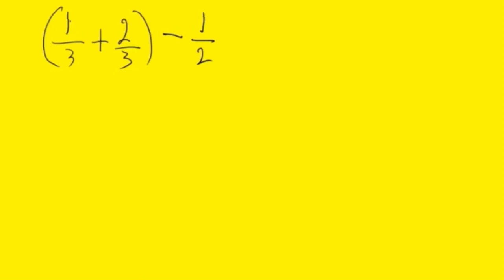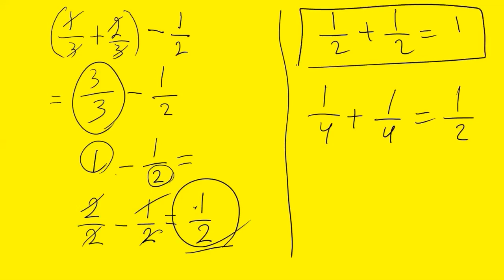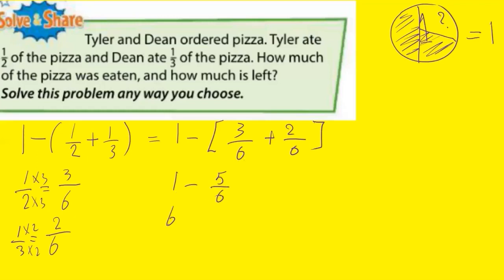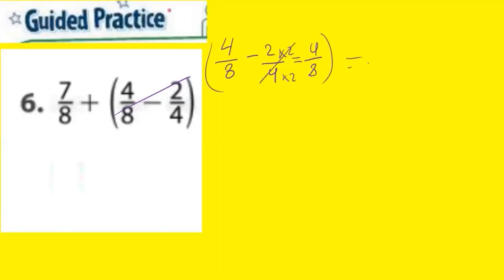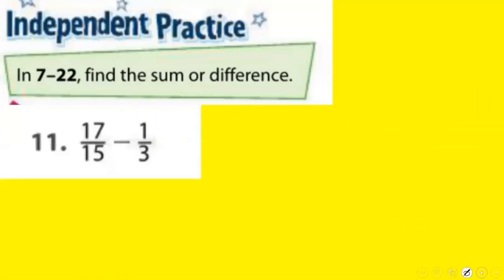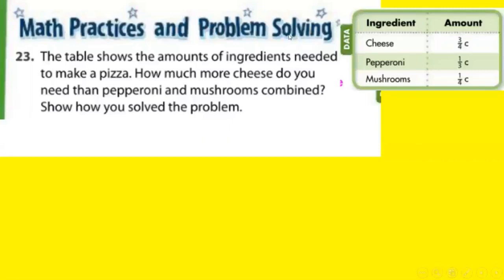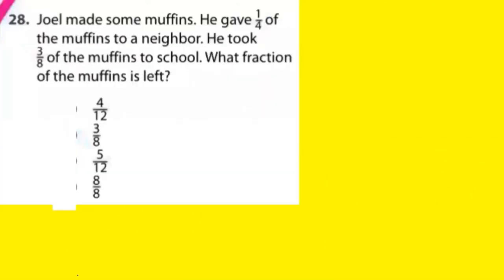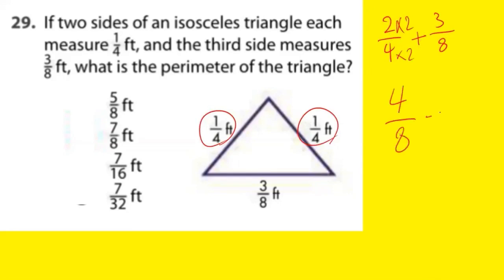7 5 add and subtract fractions